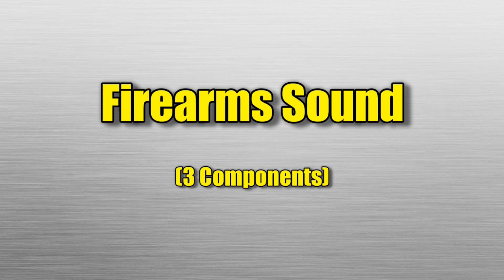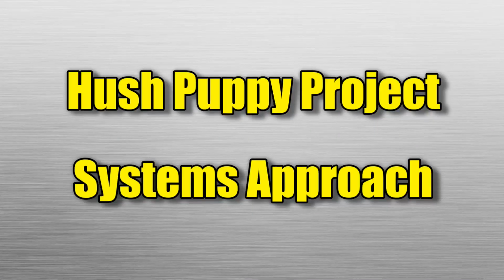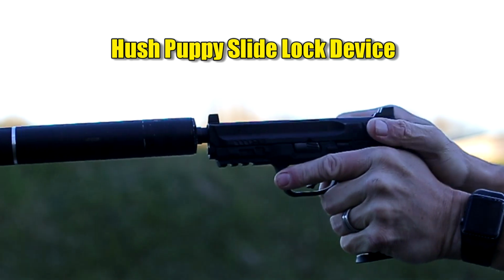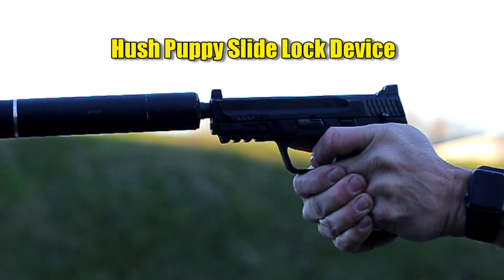Hush Puppy Project